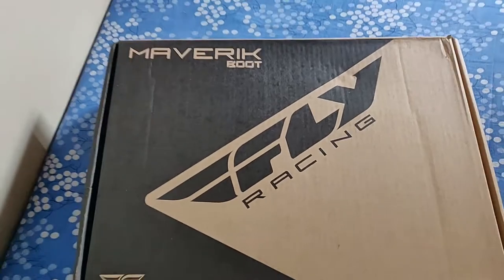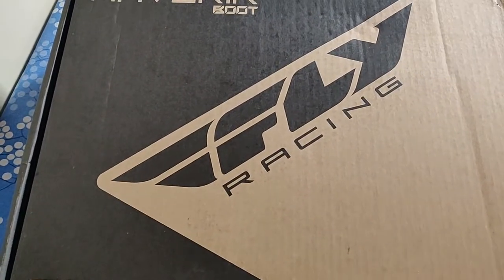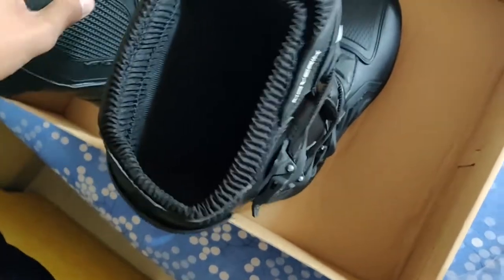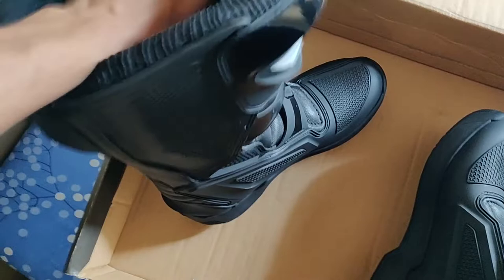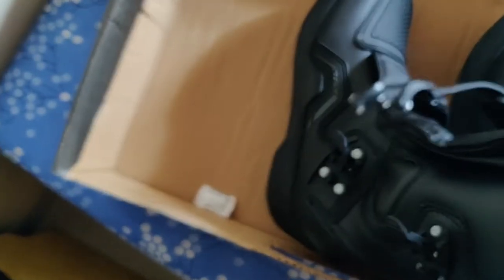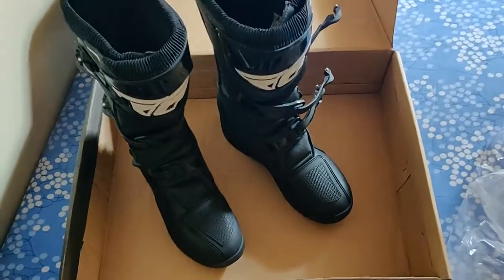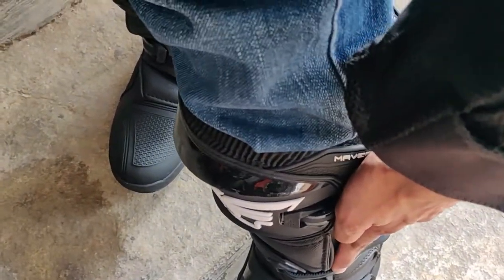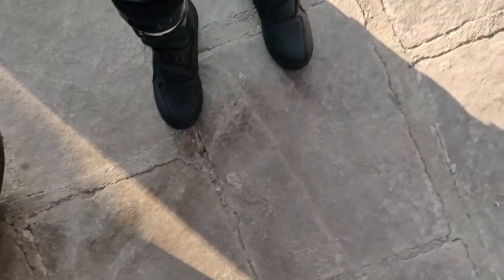Unboxing & Overview of Maverik Fly Offroading Boots | Most Expensive Unboxing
Video Credits To Sheel Jhaveri
Do Check Out his Youtube Channel

DESCRIPTION:
The newly redesigned Fly Racing Dirt Maverik Boots are every bit as protective as the previous version while maintaining a comfortable price point for the entry level rider. The reimagined sole keeps the weight down and offers impressive grip.

FEATURES:

3D plastic shift panel with added grooves and texture to save your boots from premature wear
Pre-shaped moulded plastic 3D shin for added impact resistance and comfort
4-stage high-grip sole design
Outsole rubber compound provides high levels of grip and durability
Articulated rear ankle provides subtle flexibility while remaining supportive
Innovative single-piece plastic injected fishbone midsole
Inner ankle panel made of durable and flexible plastic
Adjustable quick-lock 3 buckle closure system
Rubber heat shields on bike facing sides of each boot
CE Approved to EN13634:2015